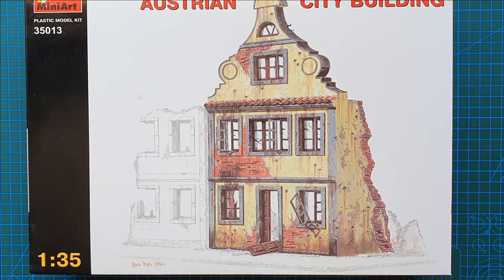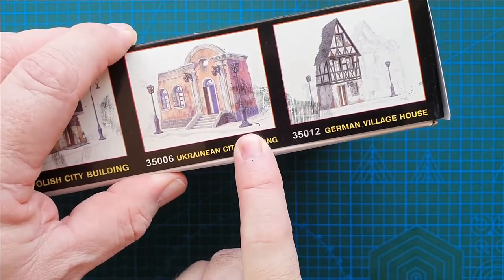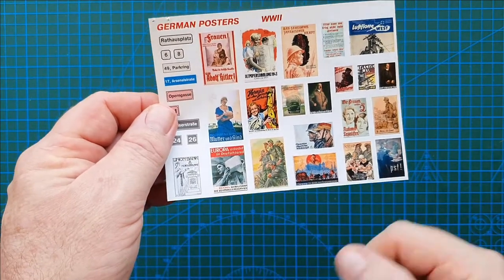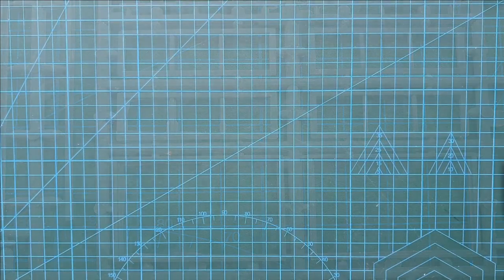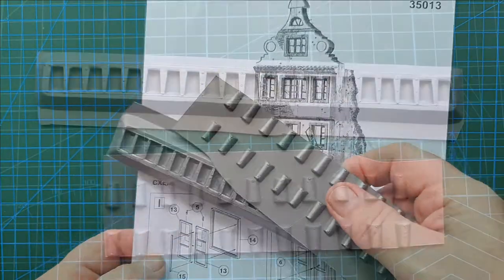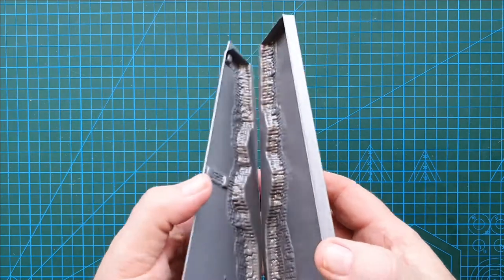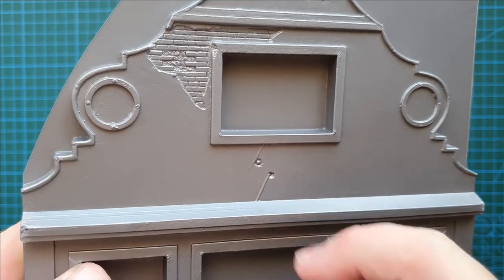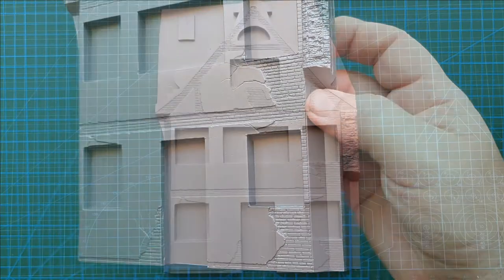Miniart 1/35 Austrian City Building - Kit Review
A review of Miniart's, 1/35 scale, "Austrian City Building" model kit, No. 35013, released in 2004.

Meant to represent a bomb damaged Austrian building, this currently "Discontinued" kit, includes both Vacuum-Formed and Injected-Moulded parts, and features nicely rendered exposed brick textures, basic Assembly Instructions, and a separate printed sheet with Street Names and Numbers, and German Propaganda Posters from the WW2 era.

A nice "Backdrop" building for use in a WW2 diorama.